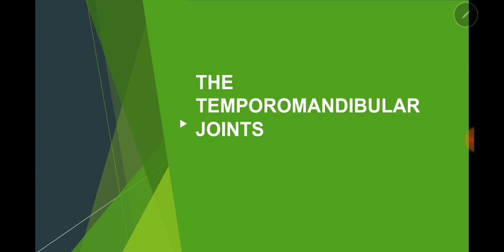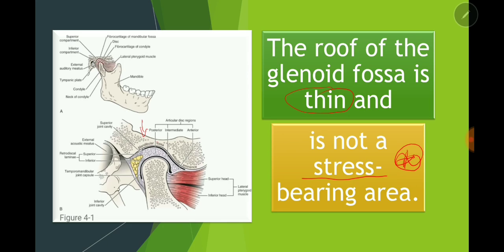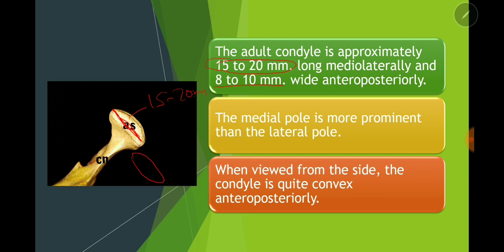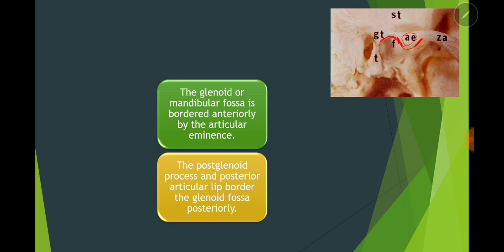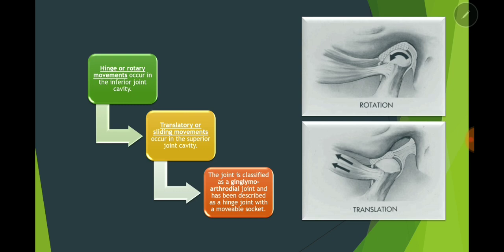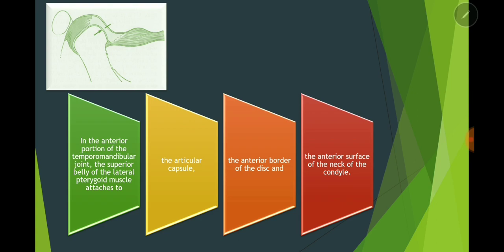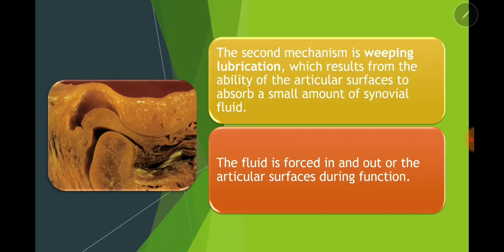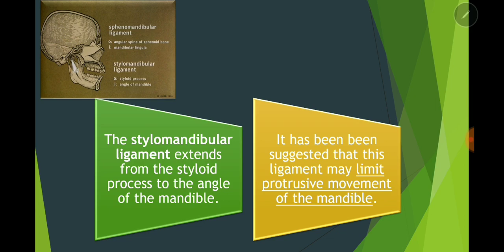Master 300 Dental Anatomy and TMJ Facts- INBDE #1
This is a Review lecture on Temporomandibular Joint in preparation for your INBDE dental exam.